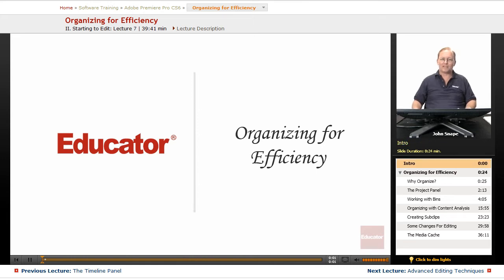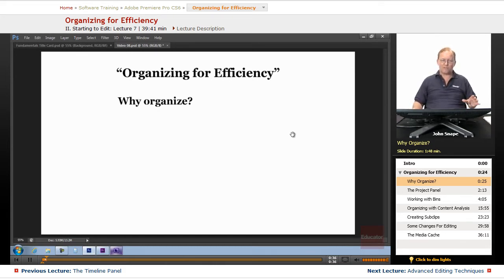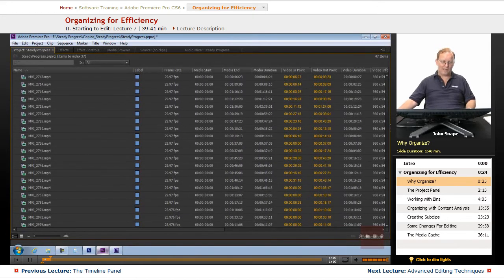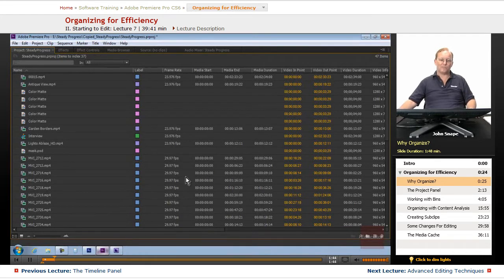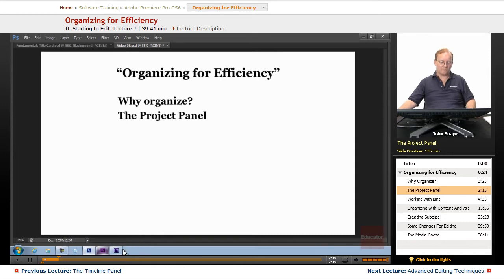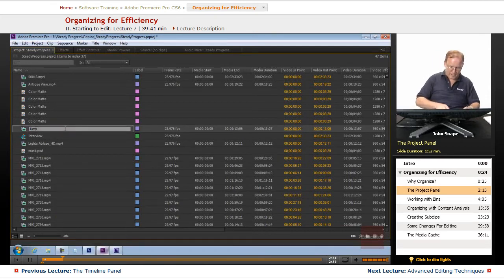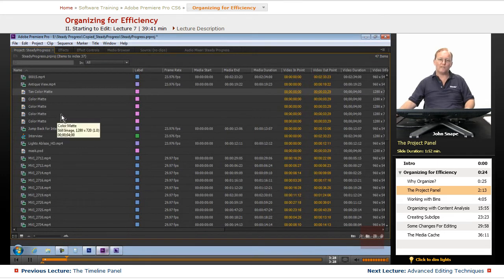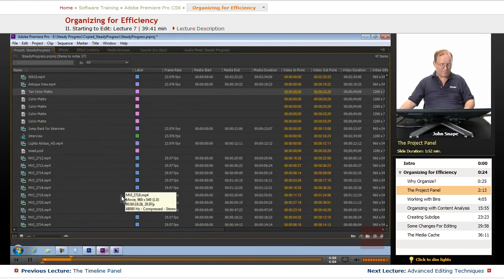"Organizing for Efficiency" | Adobe Premiere Pro CS6 with Educator.com